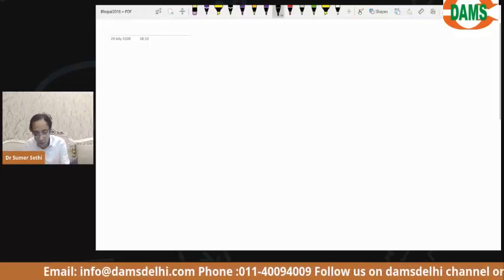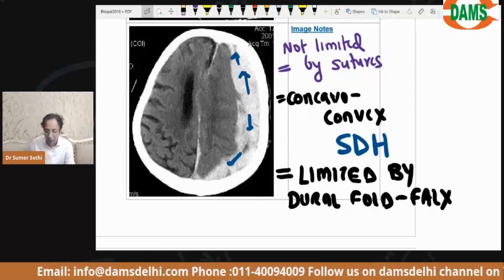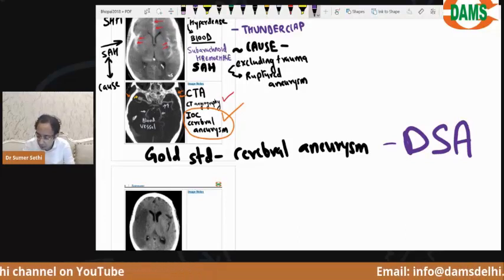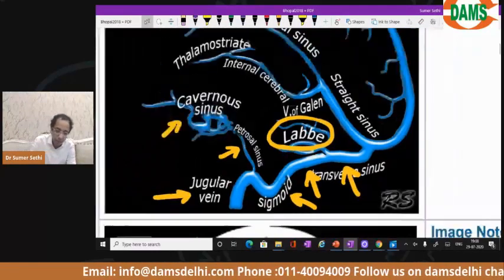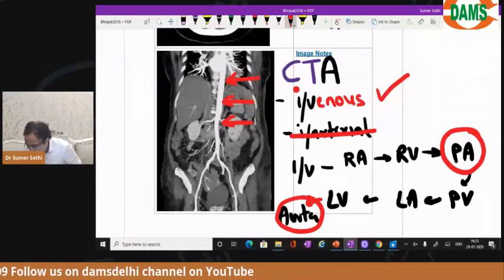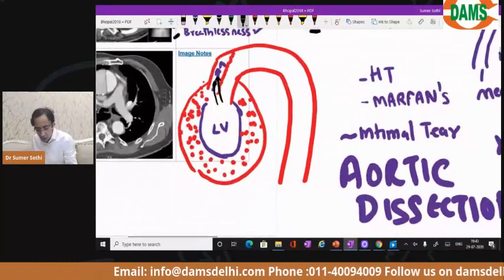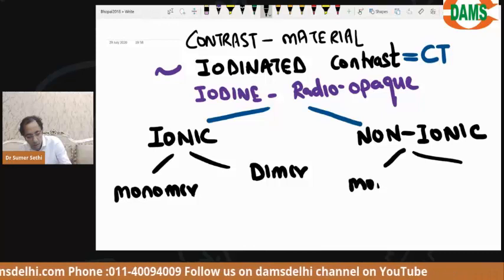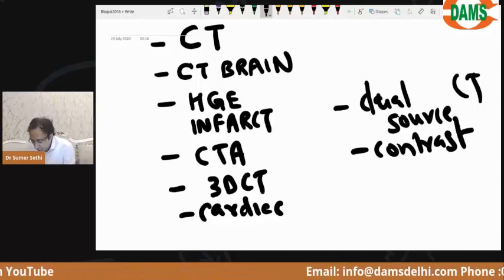Clinical Radiology 2